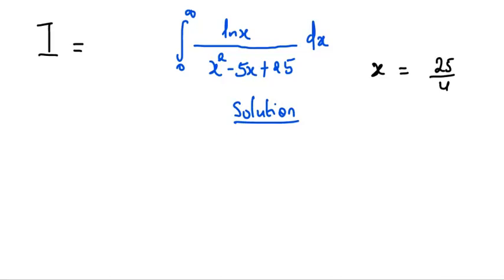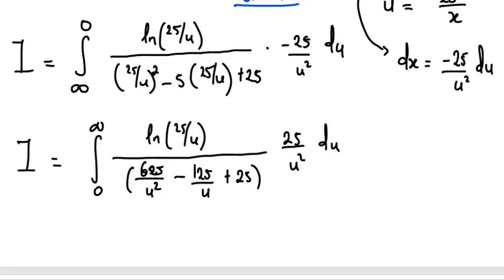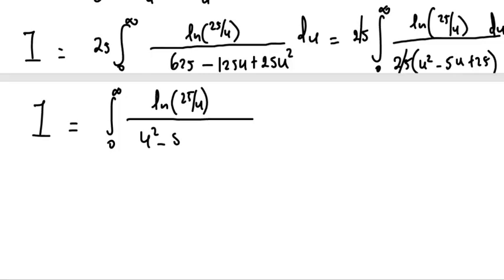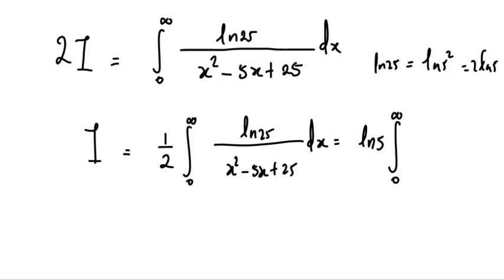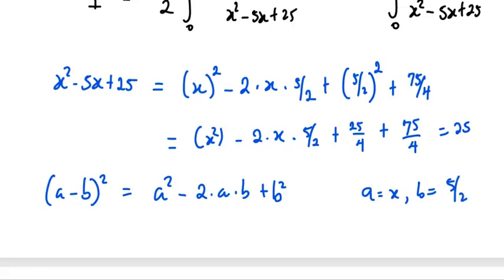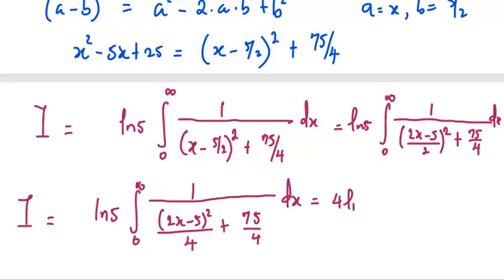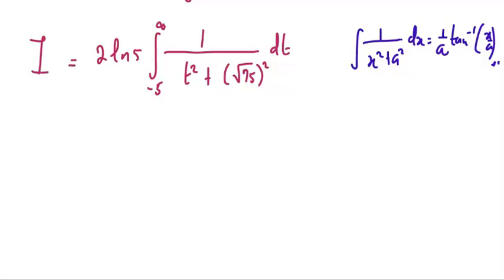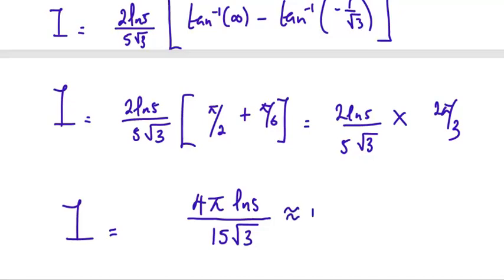JEE Advanced Integral | Can you solve ?